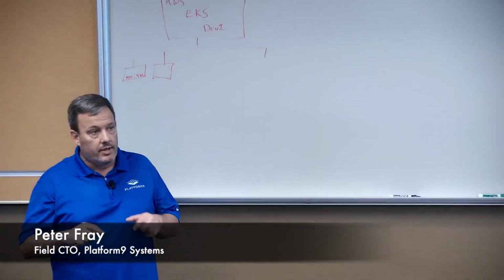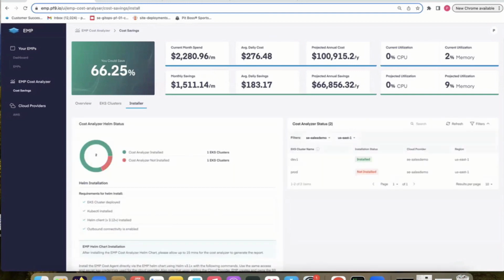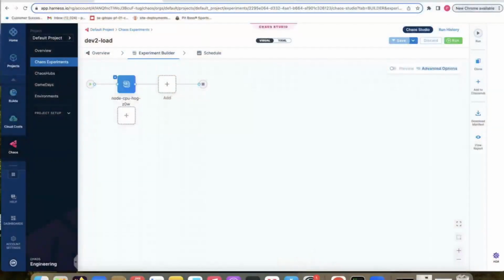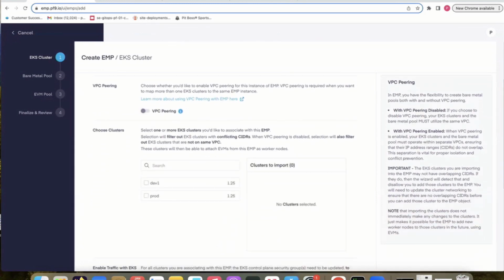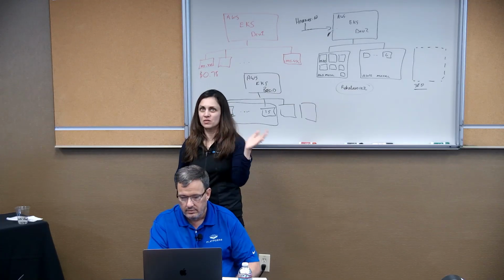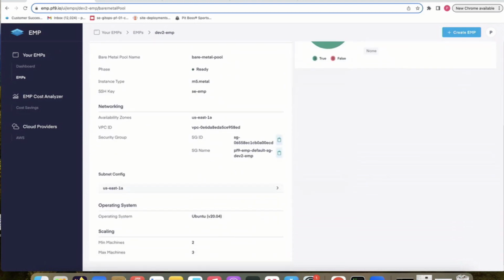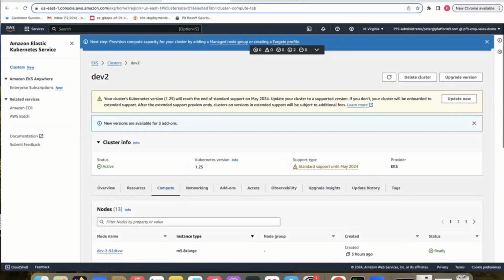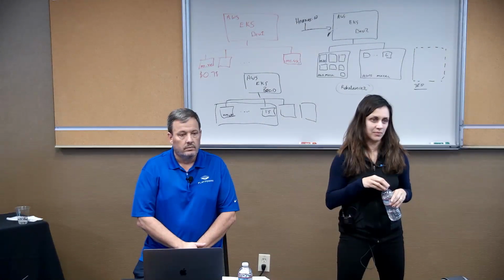Platform9 EMP Cost Analyzer and EKS Cluster Management Demo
Platform9 Systems demonstrates Elastic Machine Pool (EMP) Cost Analyzer and their approach to managing Amazon EKS clusters. Peter Fray, Field CTO, and Madhura Maskasky, VP of Product, showcase how their tool can calculate potential savings for AWS EKS clusters by analyzing current costs and projecting savings and explain how EMP serves as an alternative to AWS Fargate by managing worker nodes and potentially reducing costs.

The demo includes the following:
1. An overview of the existing AWS environment with EC2 worker nodes.
2. A live demo of the EMP Cost Analyzer, projecting significant cost savings by running multiple EC2 instances on a single bare metal node.
3. A discussion on how EMP compares to AWS serverless offerings like Lambda and Fargate, emphasizing cost savings and management benefits.
4. An explanation of how to install the cost analyzer using a Helm chart and how it integrates with AWS.
5. A demonstration of how to create and manage EVM pools, configure overcommitment, and scale bare metal nodes according to workload demand.
6. An outline of the process for migrating from a traditional EKS cluster to one managed by EMP.
7. A discussion on the future expansion of EMP beyond AWS EKS to other Kubernetes offerings and possibly EC2.
8. A Q&A session addressing technical details, automation capabilities, and go-to-market strategies, including the AWS marketplace presence.

The demo illustrates the potential for significant cost savings and simplified cluster management for AWS EKS users through the use of Platform9's EMP.

Recorded live in Santa Clara, CA on January 31, 2024 as part of Cloud Field Day 19. for more information.